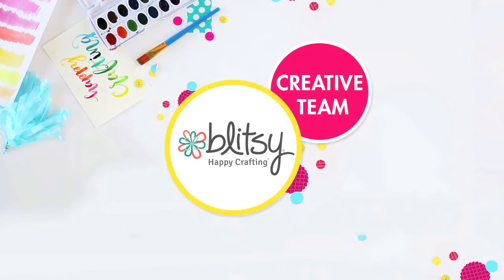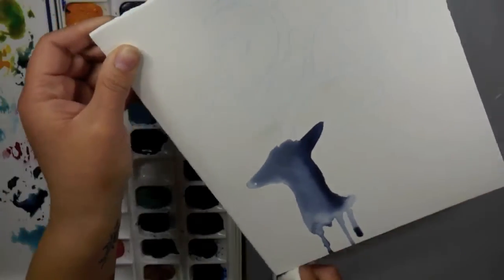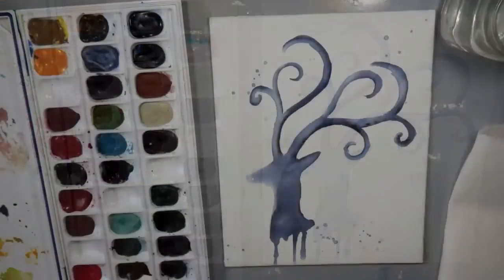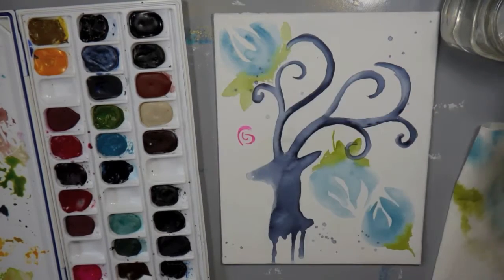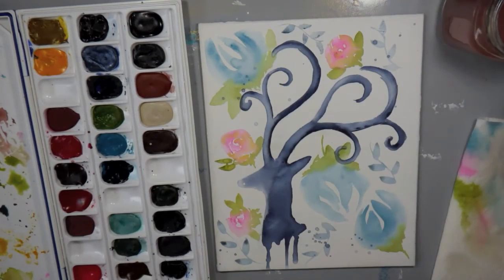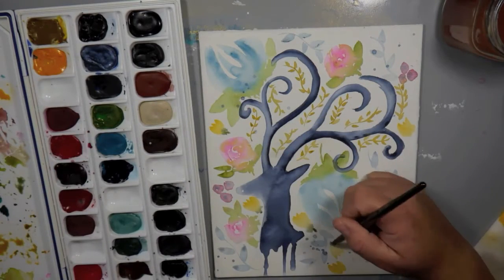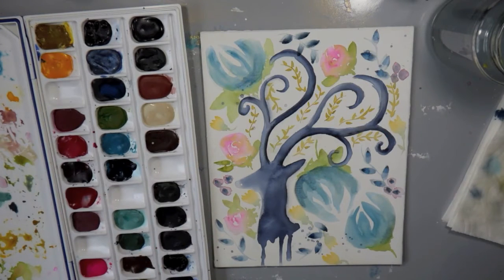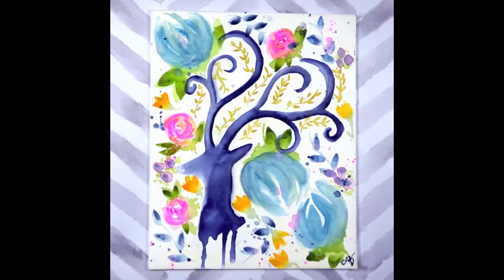Daniel Smith Watercolor Loose Florals Canvas